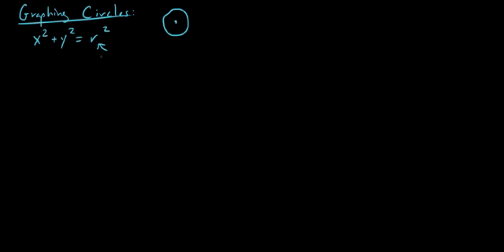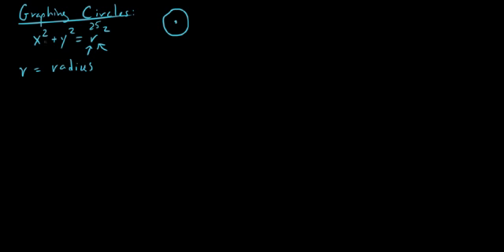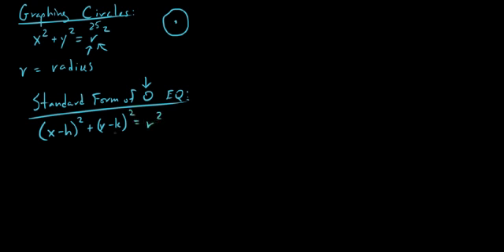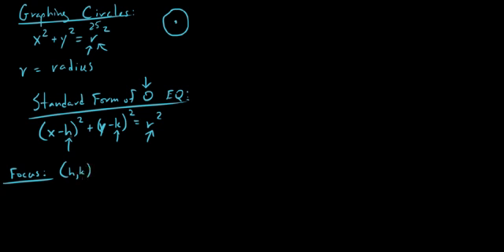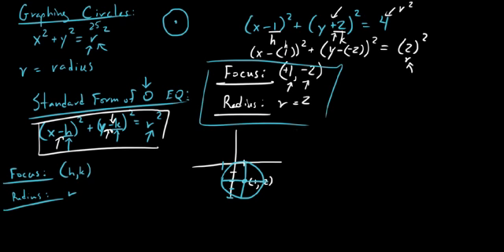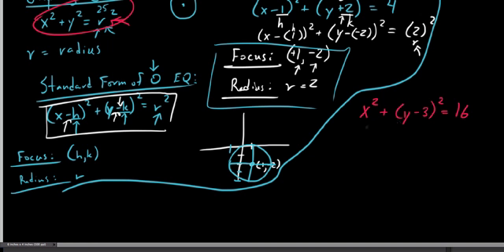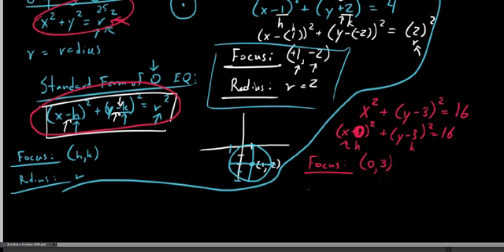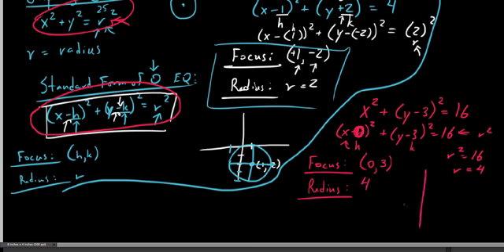Graphing Circles centered at the origin (0 , 0)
This video illustrates the nature of the equation of a circle, and how to graph the circle, given that its equation is in standard form.